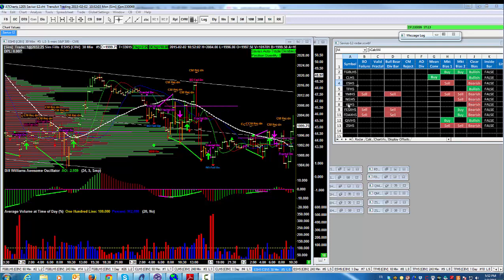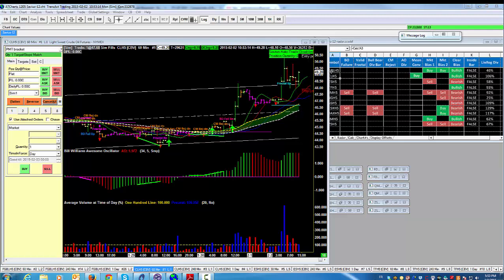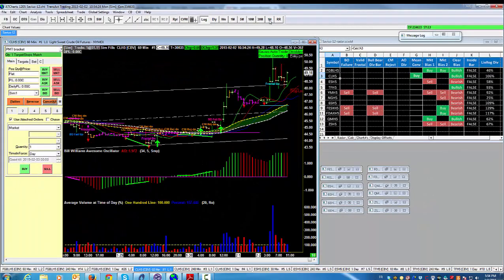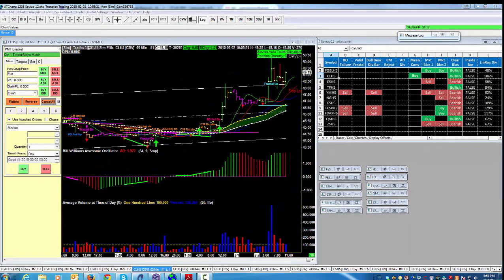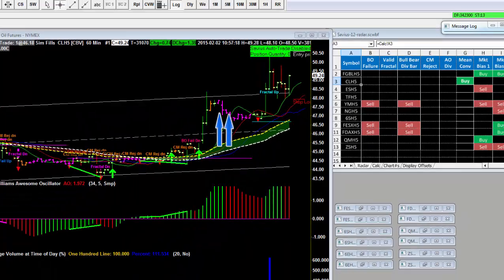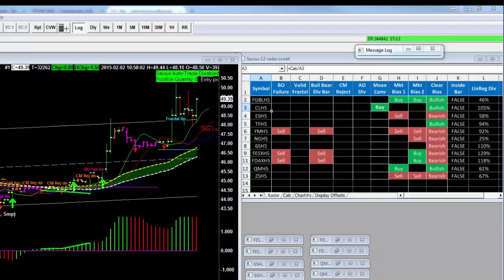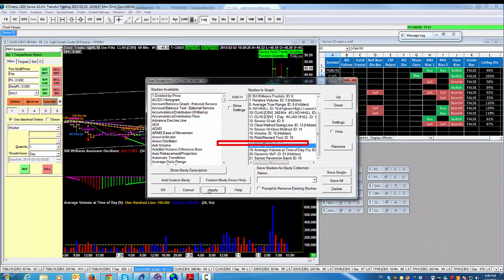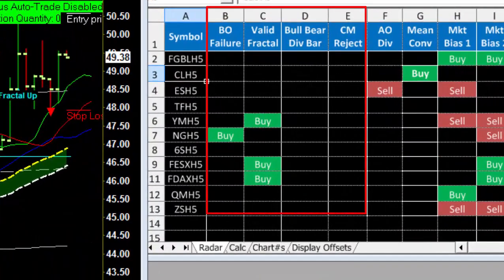Savius Proprietary Trading Tools: the Radarscreen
Describes how to set up and exploit the full potential of Savius' radarscreen